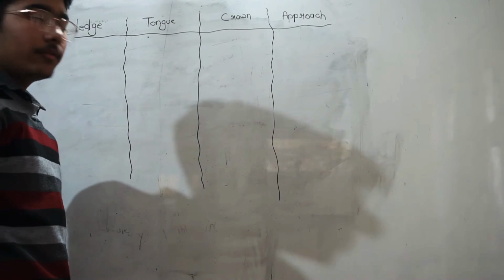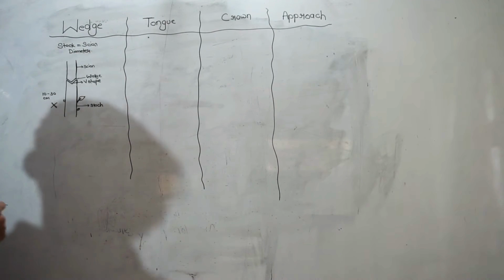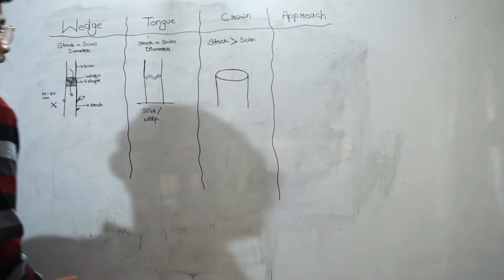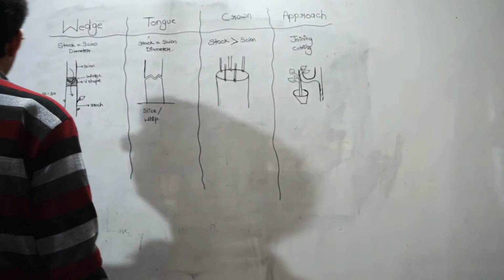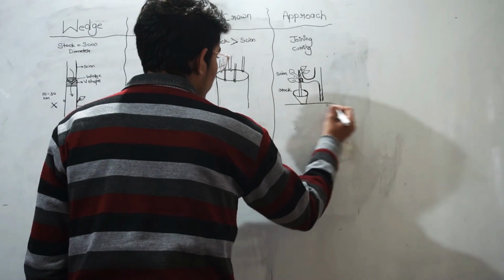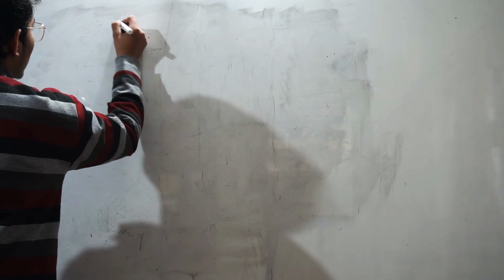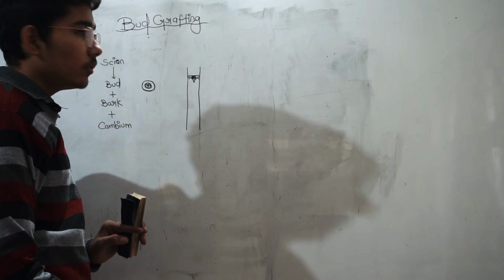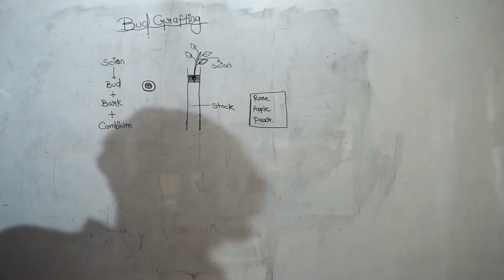Types of Grafting(Reproduction in Organisms)12.1.10 NEET/AIIMS